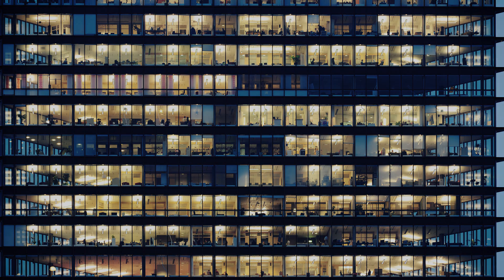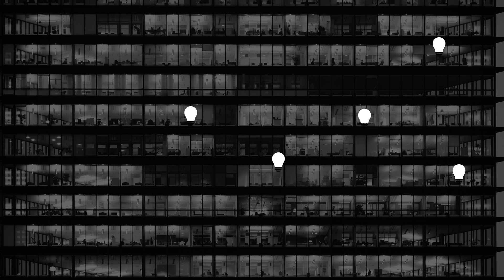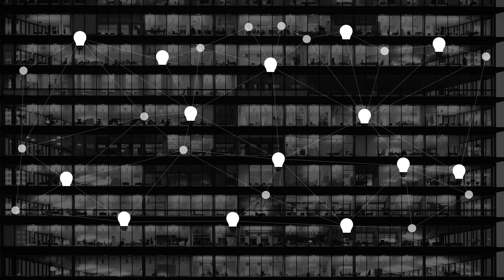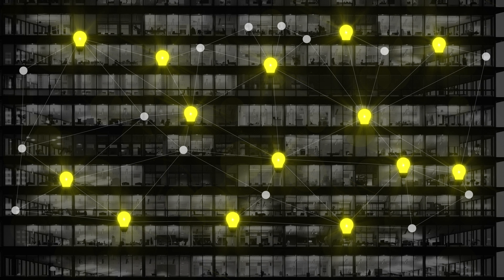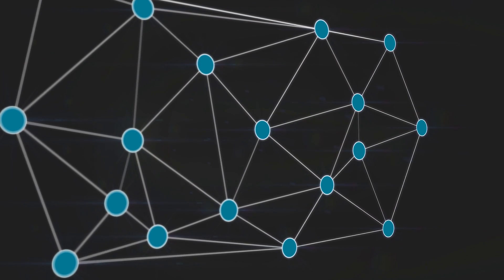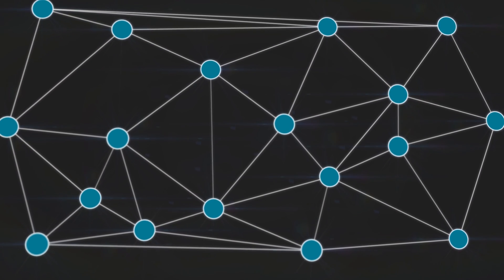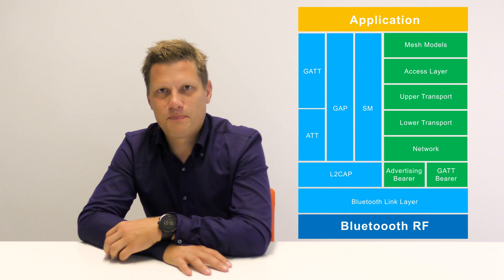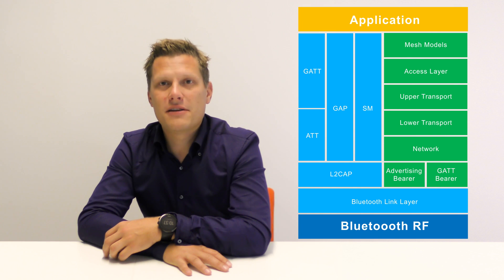Intro to Bluetooth Mesh - from Silicon Labs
An introduction to Bluetooth mesh and what needs it fulfills. Learn more about our bluetooth mesh offerings here: